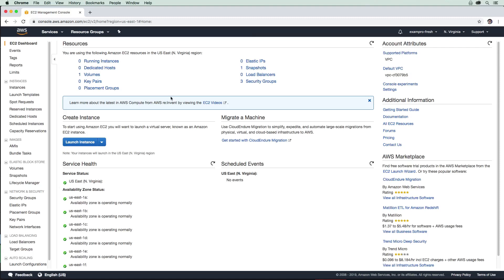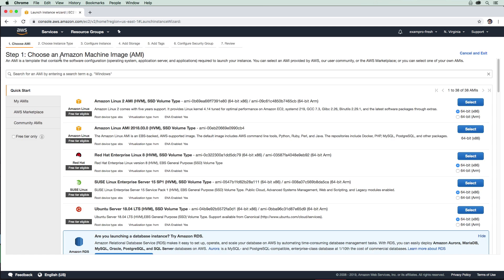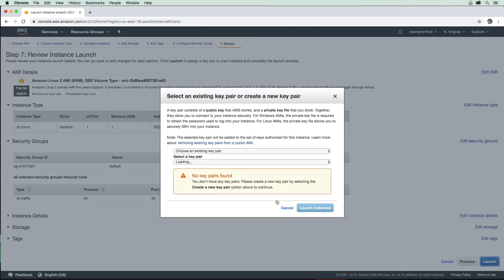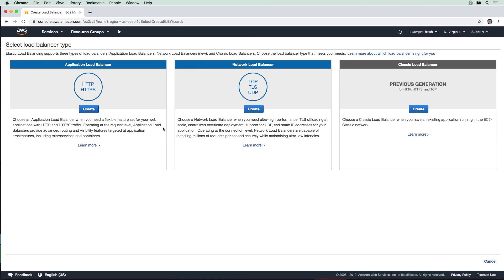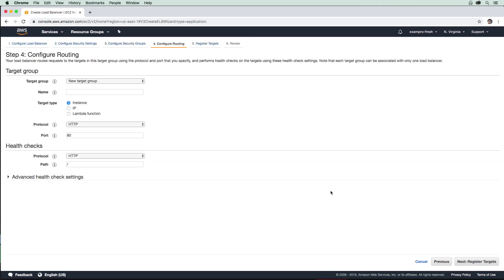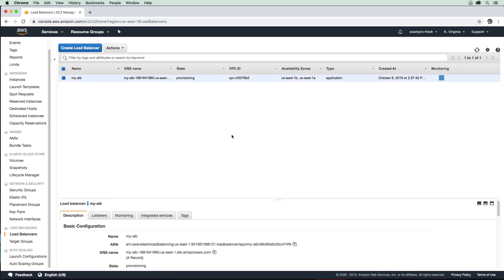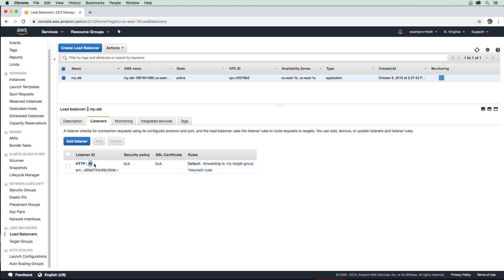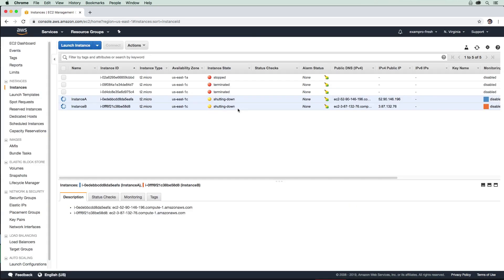Hands On - Elastic Load Balancer